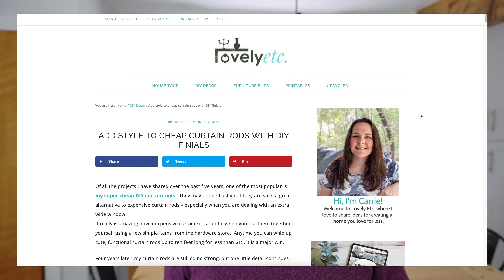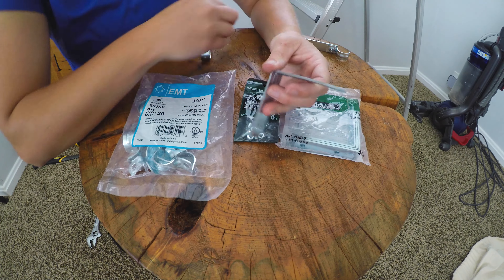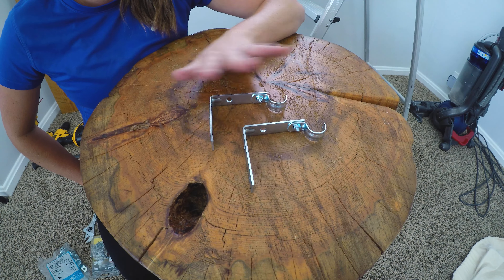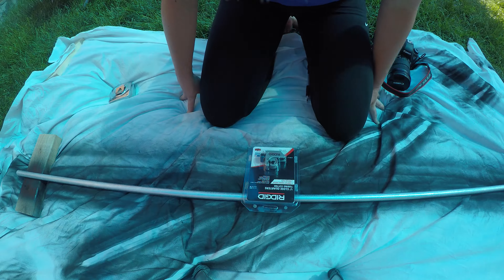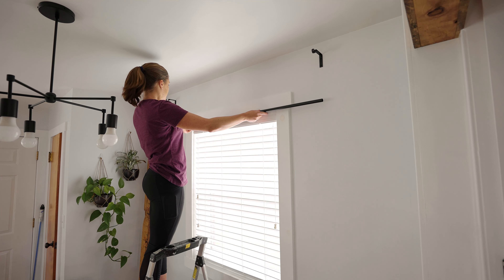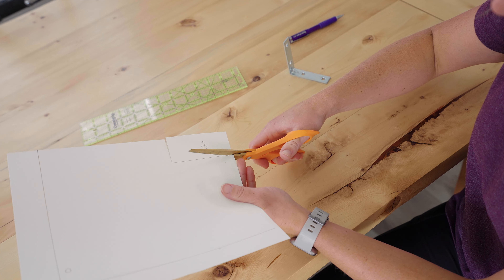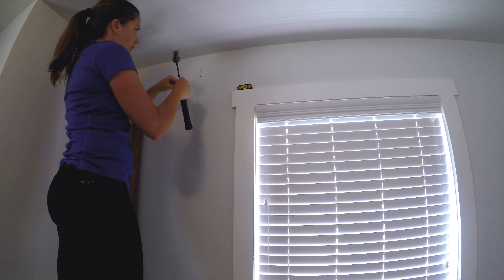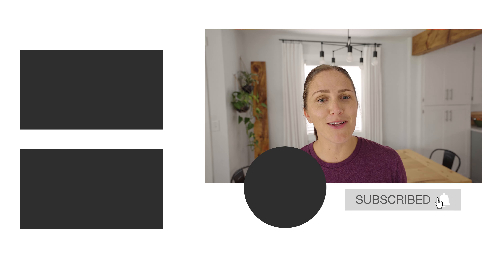DIY Curtain Rod plus how to hang curtains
Curtain rods can be expensive, but hanging curtains can make a massive impact on the feel of your space. So how do you hang curtains inexpensively? The solution is a DIY curtain rod and DIY brackets.

In today's video, I am showing you how to create a curtain rod and brackets. Plus, I'm sharing how to hang curtains like a pro (an interior designer)!

See the blog post for the step-by-step tutorial on creating the DIY curtain rod and brackets

Or see my article about how to hang curtains link a pro

Check out the tools/materials we used below! 👇

// OTHER MENTIONS & RESOURCES FOR YOU:
- See my article on how to sew curtains for any size window
- I was inspired by Lovely, Etc tutorial so be sure to check that out

- 3″ corner braces (comes in a four-pack)
- #8-32 x 1/2″ flat head machine screw with nuts (pack of 8)
- black spray paint (or whatever color you would like)
- screwdriver
- wrench
- old sheet or cardboard
- safety glasses
- hammer
- vacuum

// Video Chapters:
0:00 - Intro
0:36 - How much does it cost?
1:28 - How wide should the curtain be?
2:17 - Build the brackets and rod
6:13 - How high to hang the curtain?
7:23 - Install the bracket onto drywall
9:09 - Add the curtains

Main Camera
Extra Battery
Standard Lens Filter
Variable Neutral Density Filter
Memory Cards
On- Camera Mic
Lavalier Mic
Vocieover Mic
Action Camera
Lightweight Tripod
Camera Slider
Mini Light
Editing Software: Adobe Cloud Suite